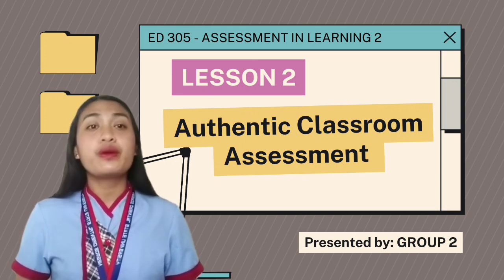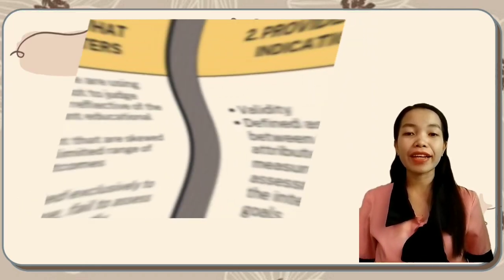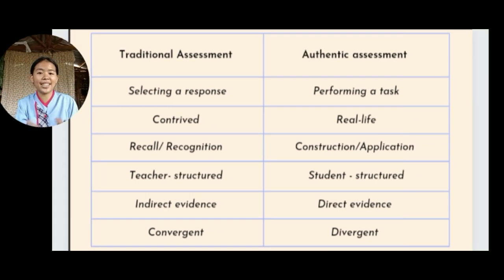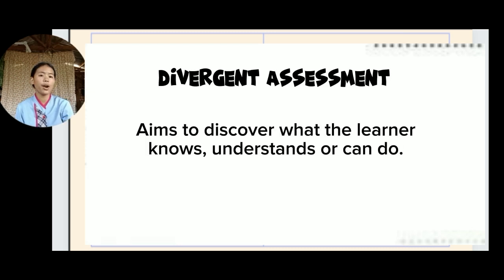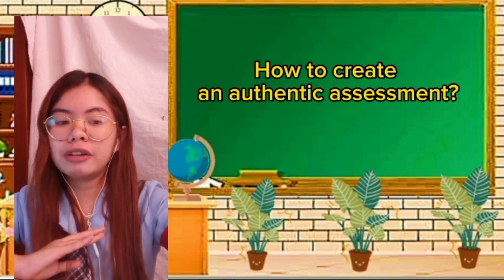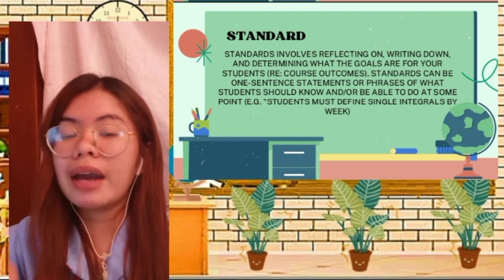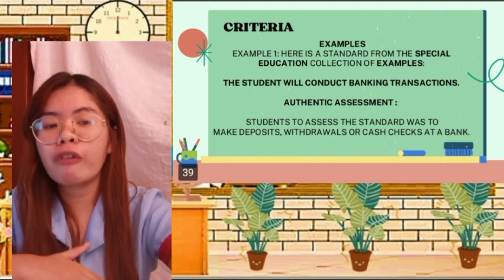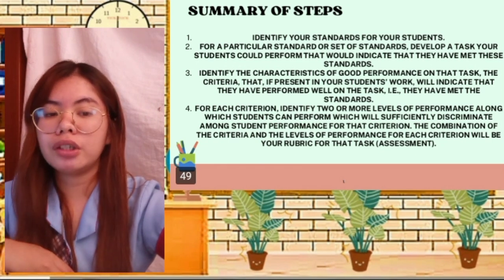GROUP 2. ED305 REPORT. AUTHENTIC ASSESSMENT